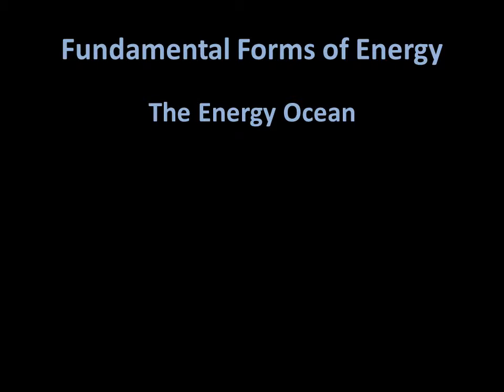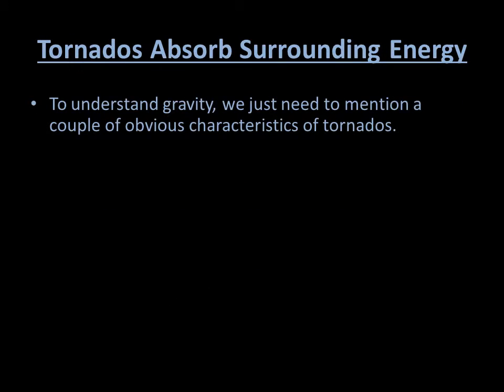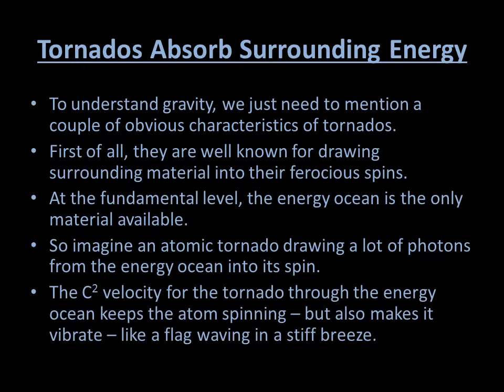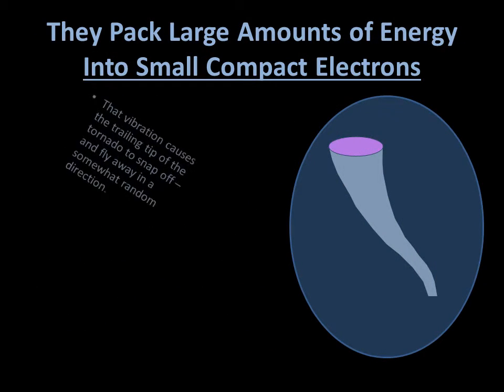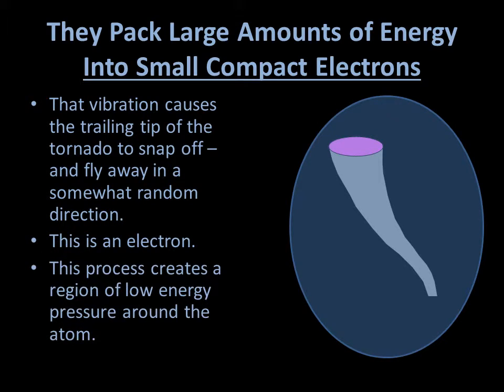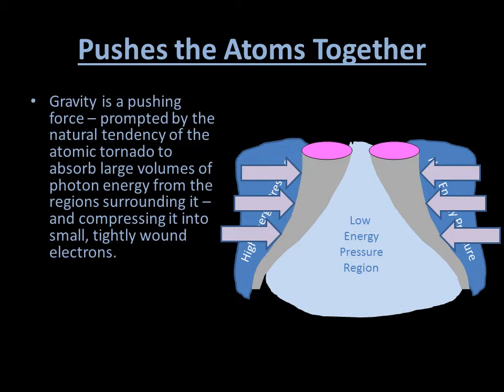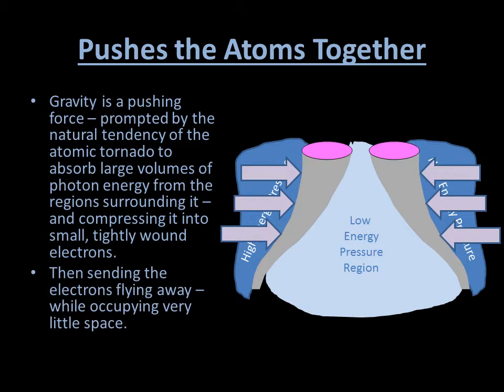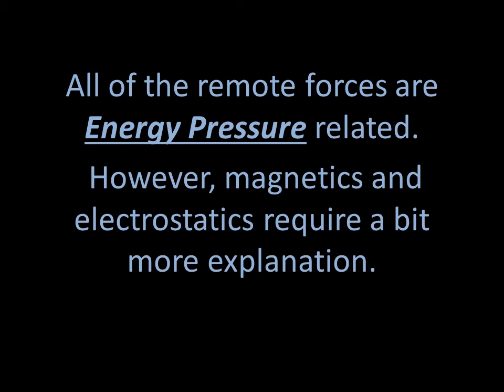Part 8 The Nature of Gravity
Description:  Gravity is easy to explain when the true nature of the fundamentals is known.